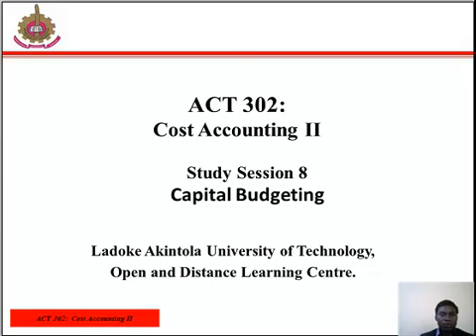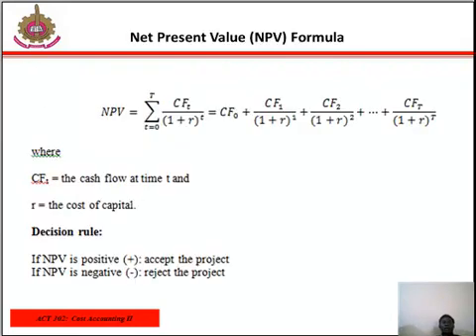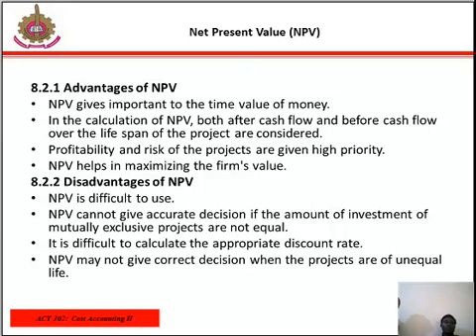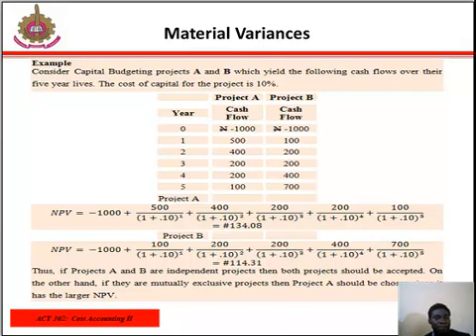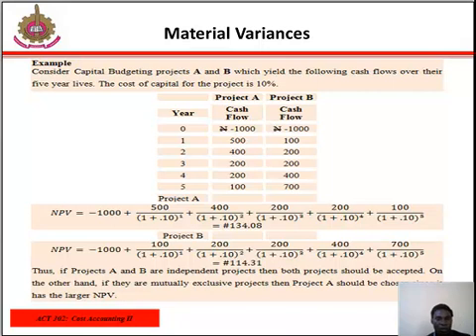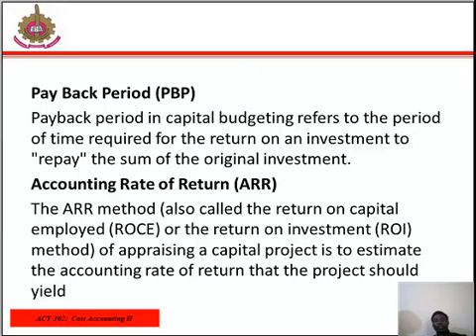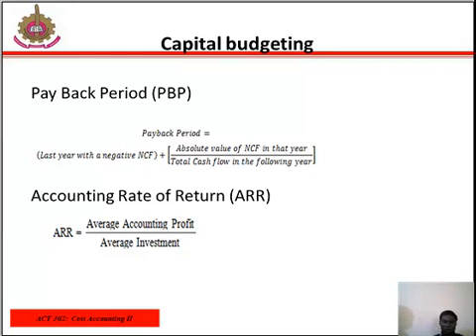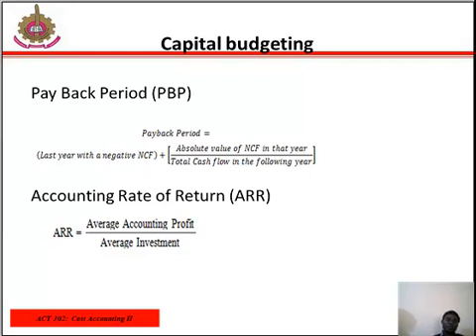ACT 302 SS 8